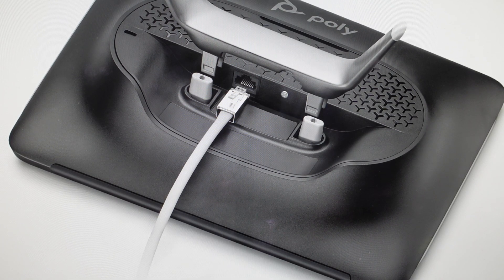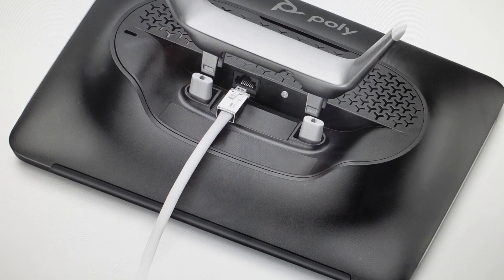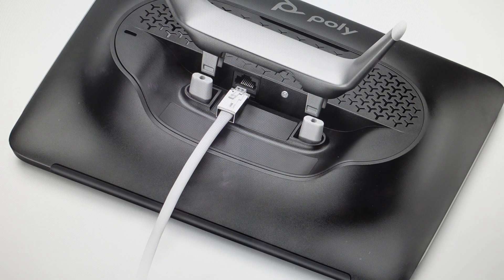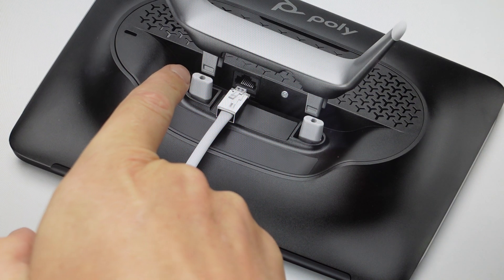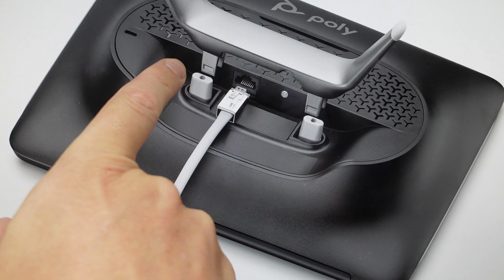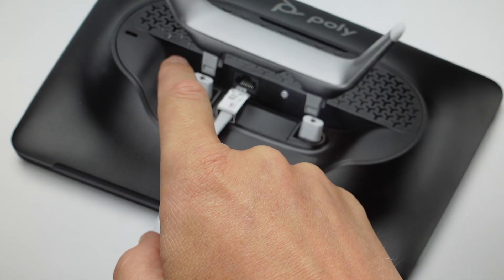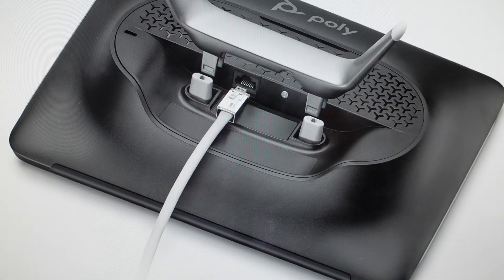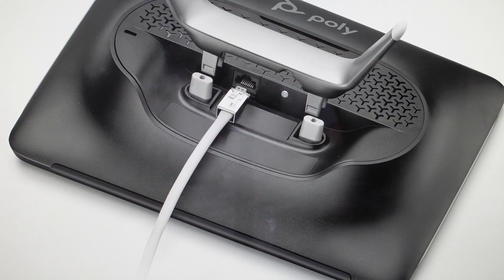Factory Reset Poly TC10 Touchscreen Controller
How to troubleshoot or setup starting with a hard reset a HP Poly TC10 Touchscreen Controller to factory default settings if it is not working or not connecting or if it is frozen or not responding, the factory reset is a good troubleshooting step. You can also restore the factory settings to setup your device as new. Found in the Poly TC10 Touchscreen Controller user manual.